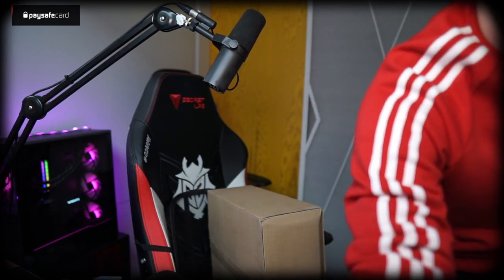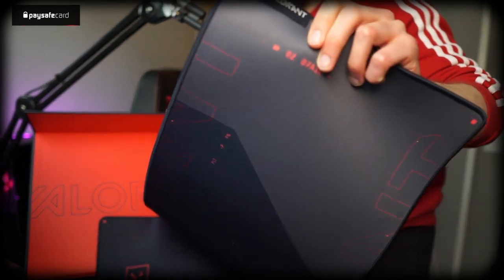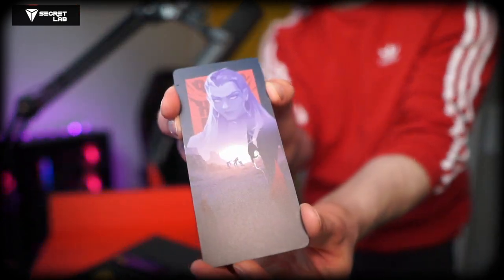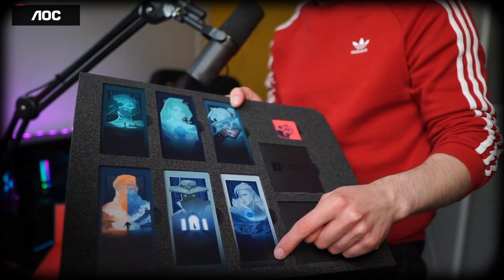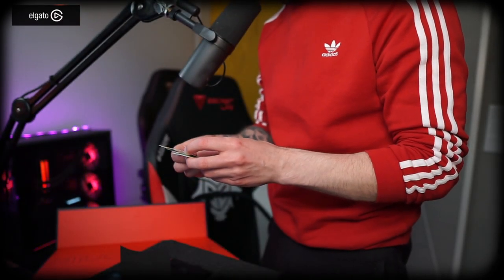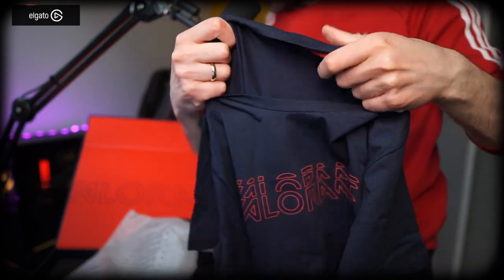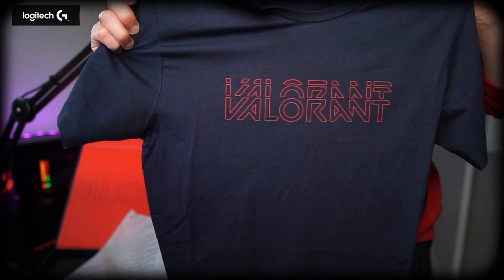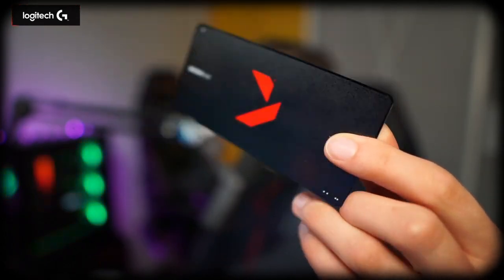UNBOXING VALORANT PACK FROM RIOT!!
Riot sent me a mystery package filled with Valorant goodies!